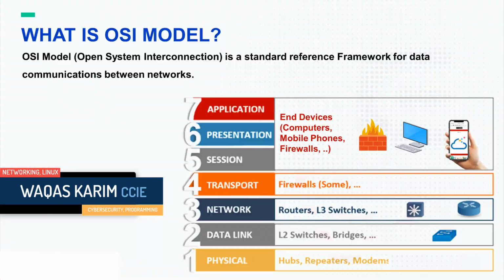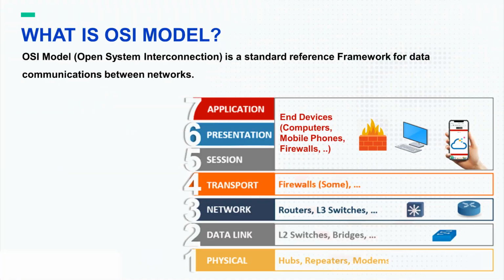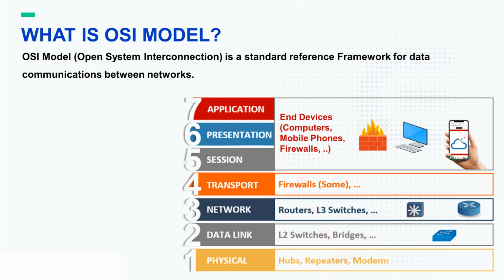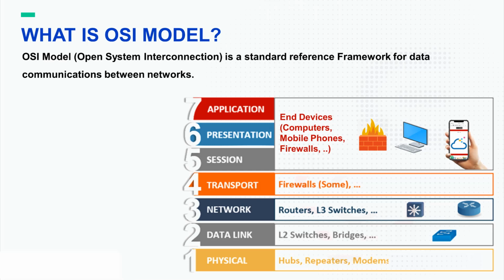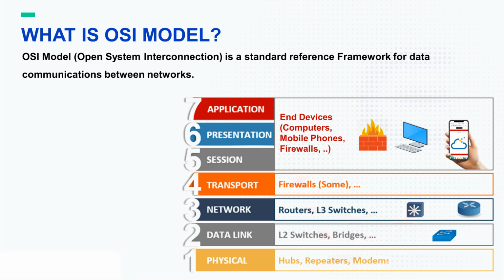1.5. What is OSI Model?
In this short video, I have explained concisely that:

1. What is OSI Model?
2. Other QA's